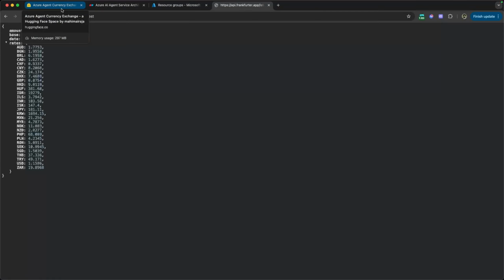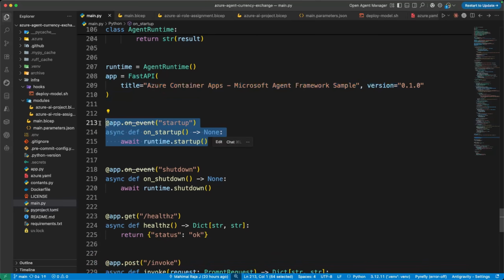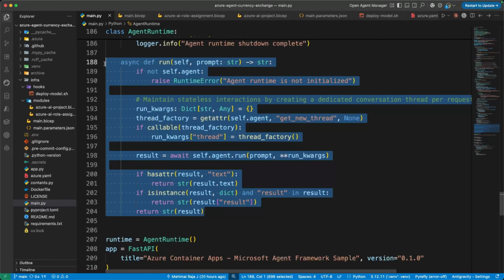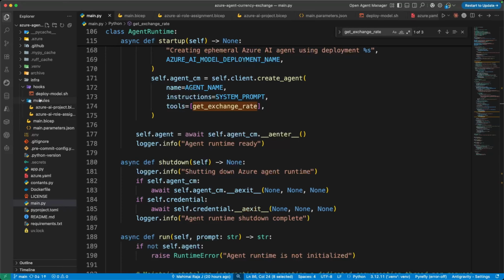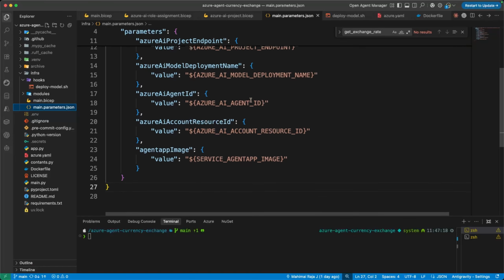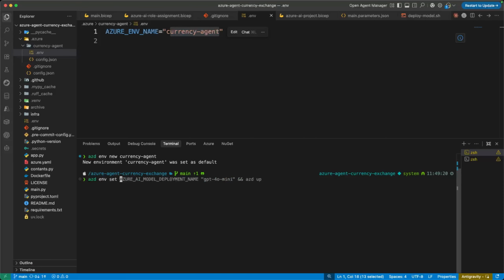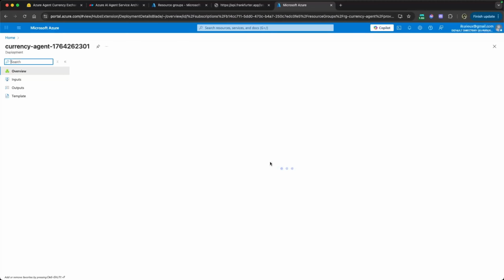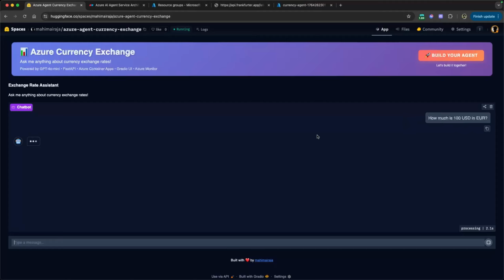Deploying Azure Agent Framework on Azure Container Apps (Step-by-Step)